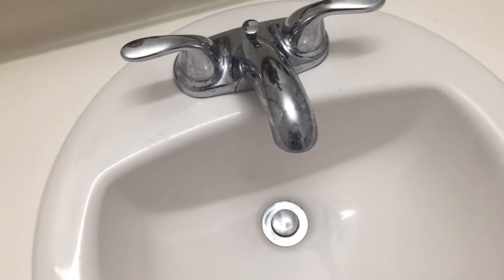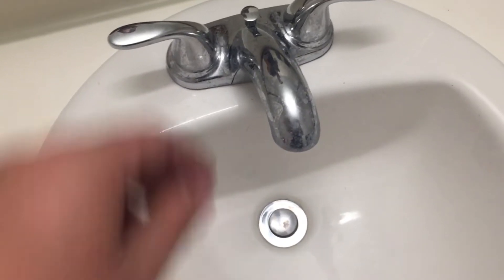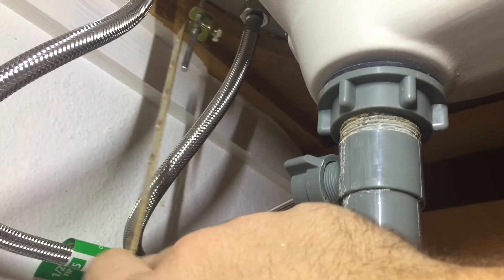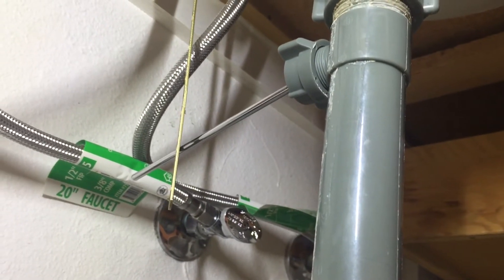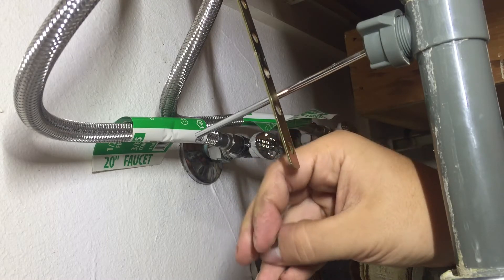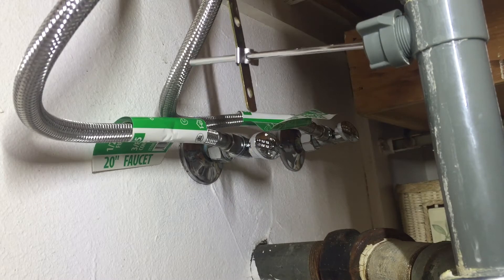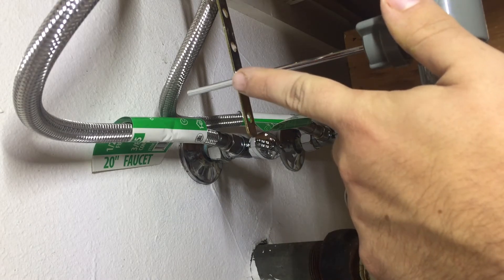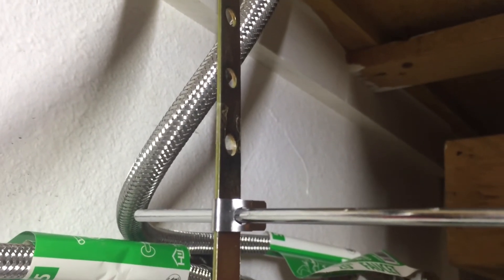Bathroom Sink Drain Stopper Not Working Fix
Work light